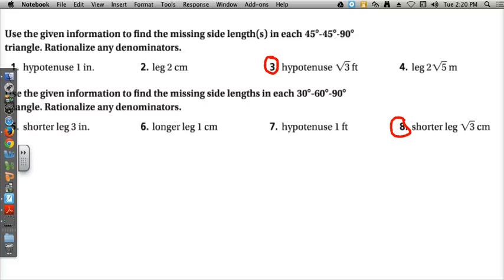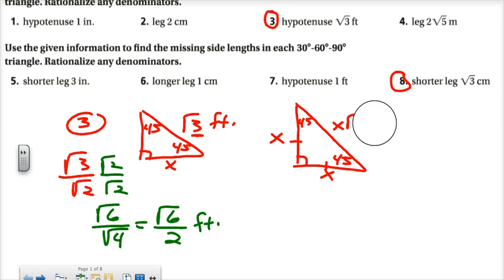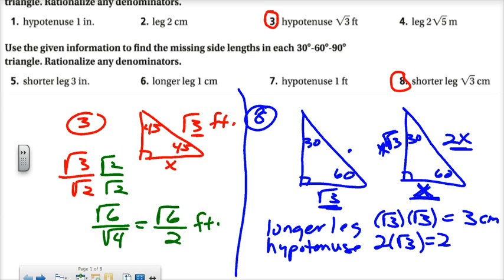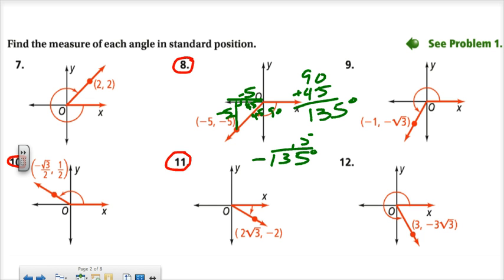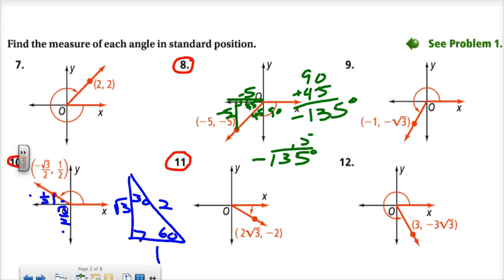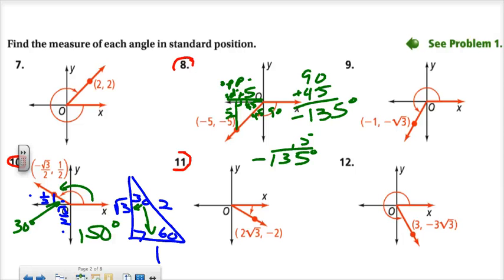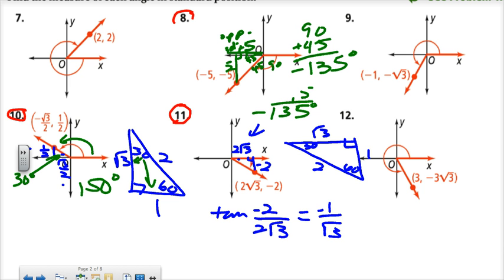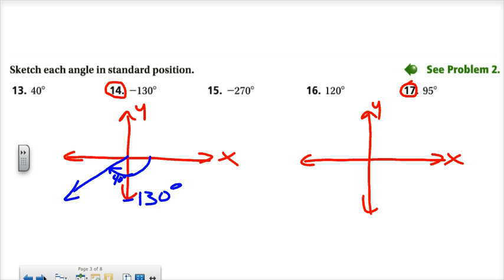Algebra 2 HW 13-2 Day 1